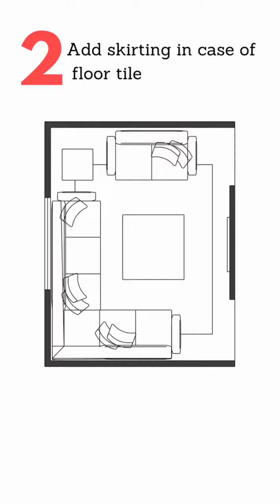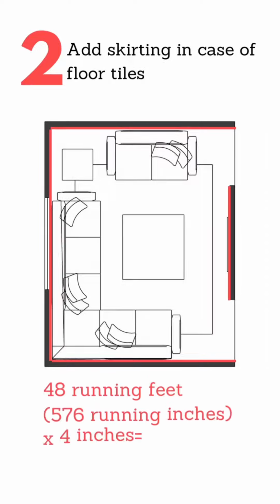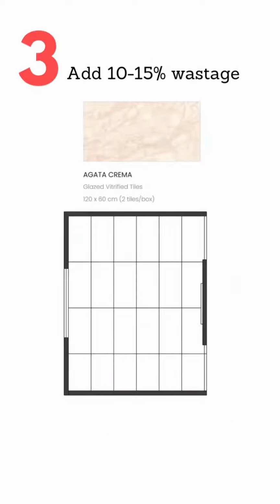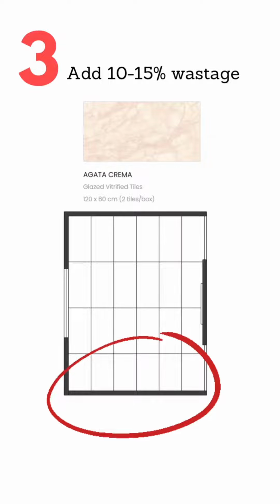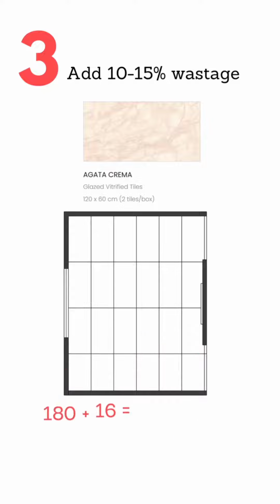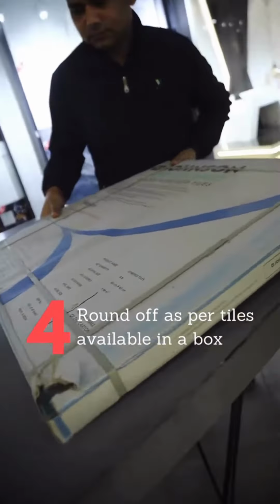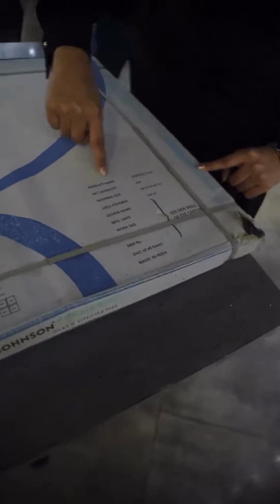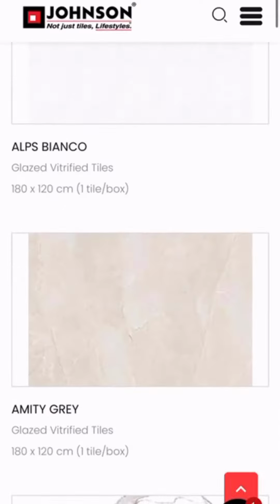Things to Remember While Calculating Tiles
How do you calculate the number of tiles needed?
What is the 1 3 rule for tile?
How do you calculate the measurement of a tile?
What is the 3 4 5 method for tile?
Floor tiles calculation formula
10*10 room tiles calculation
Tile calculator square feet
How to calculate tiles in square meter
Wall tiles calculation formula
Floor tiles calculation formula pdf
1200 x 600 Tiles square feet calculator
How to calculate number of tiles needed for a room
tiles shop  Bangalore